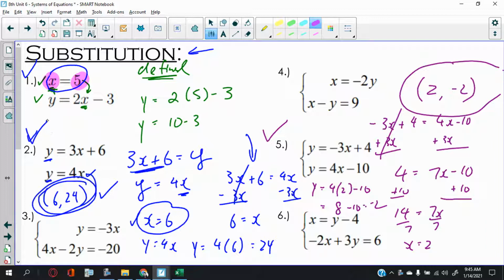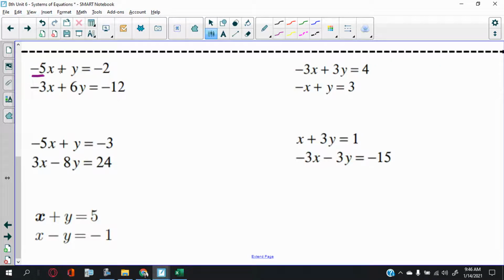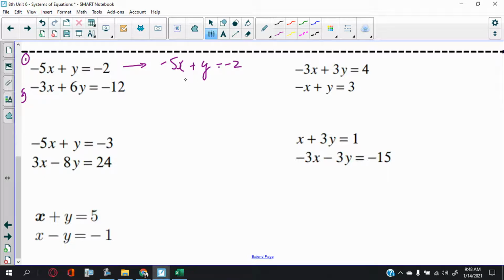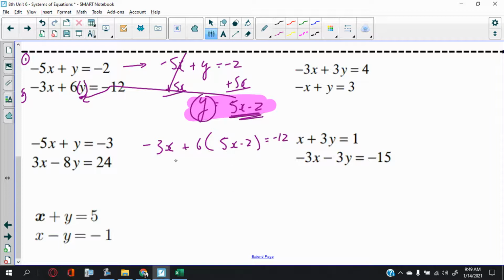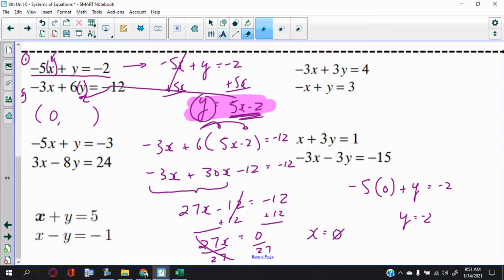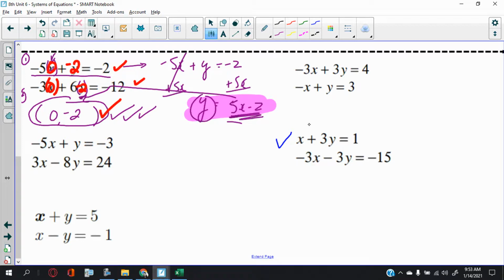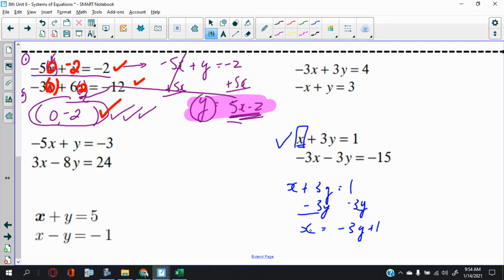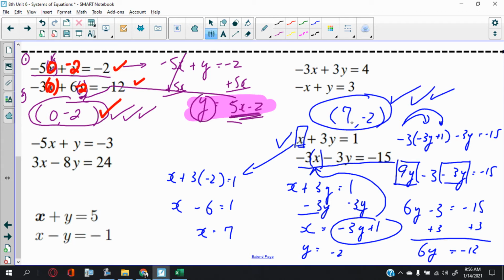8th: Unit 6 - Day 6 (Systems - Substitution day 2)